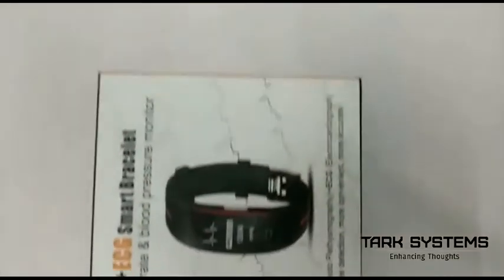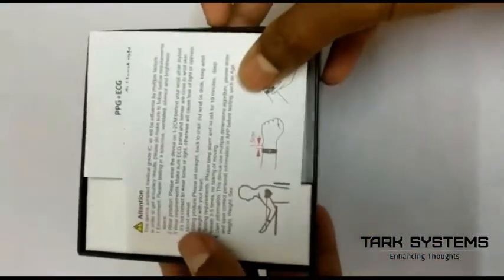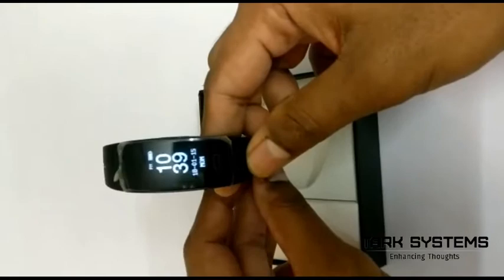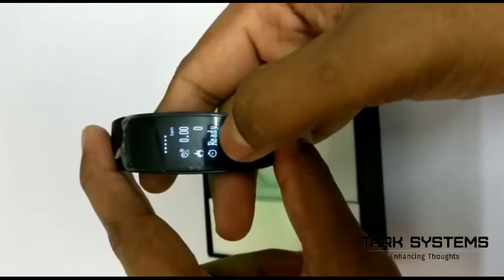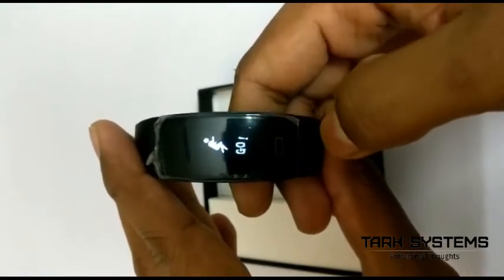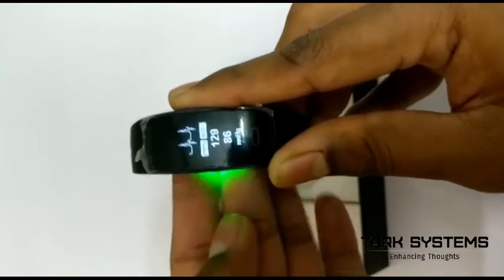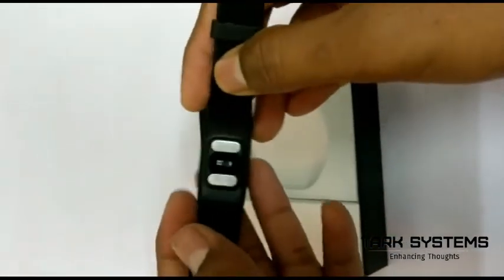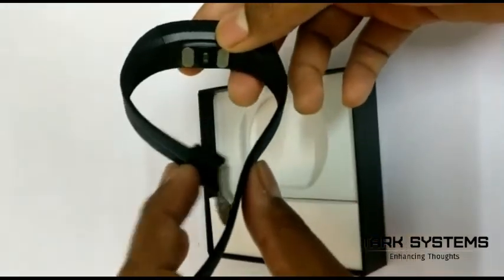Tark Systems ECG+PPG, BP and Heart rate monitor Smart band First Look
The video give you the first look of the Prime Smart bracelet by Tark Systems. It shows the various features and option available in the watch and their operations.

SPECIFICATIONS:
Model: Prime ECG+PPG Blood Pressure Monitor
App OS: IOS 8.0 & above / Android 4.3 & above
Functions: Electrocardiograph (ECG) blood pressure monitor, Photo Plethysmography (PPG) blood pressure monitor,
Heart Rate Monitor, Sleep Monitor, Pedometer, Message Reminder, Call Reminder, Distance, Calorie Burned, Alarm Alert, Health Statistics, Touch Button
CPU: Chip Nordic 52832 Sensor
3D Sensor: KXTJ1-1009 PPG Sensor Everlight
ECG Sensor: TI1291
Vibration: Yes
Waterproof daily waterproof
Display Size & Type: 0.96'' OLED
Bluetooth Version: BLE4.0 Sync
Outlook & Material Host: PC + aluminium, stainless steel Strap: TPU
Product Size: 225*20.0*13.0mm
Weight: 30g
Strap Color: lack, Blue, Red, Silver
Battery: Li Battery Capacity 100 mAh
Standby Time: 10 days
Charging: USB charge port on the host
Charge Time: 1.0 hour